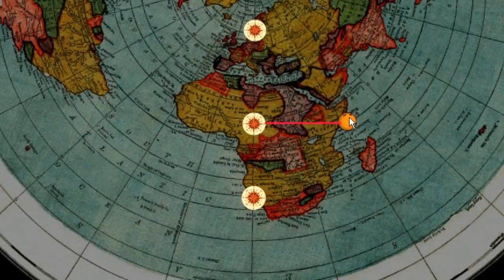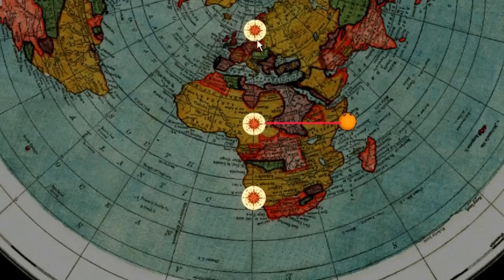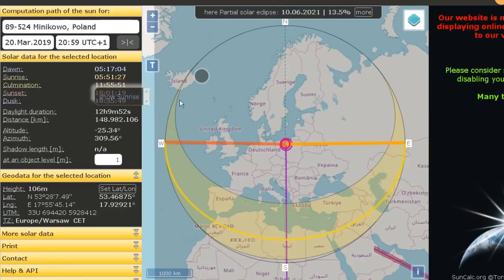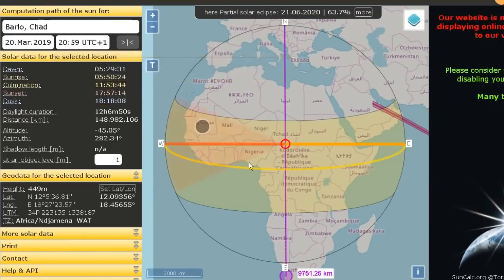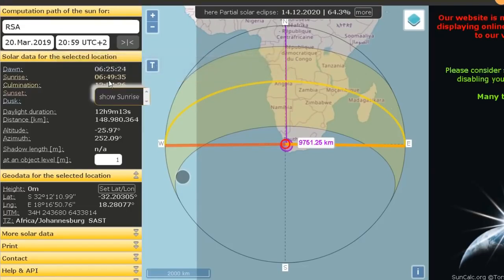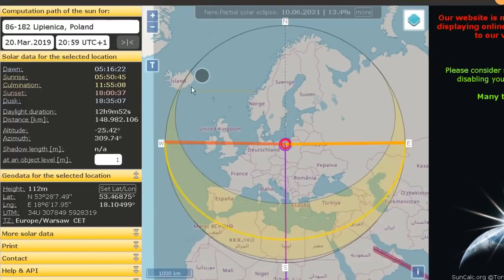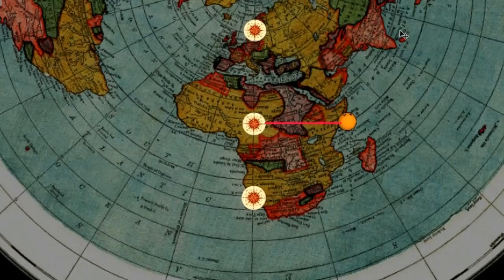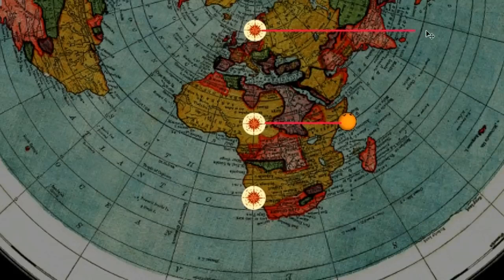QNFee 2019-01 'Flat Earth - Here We Go Again'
Q’s original description:
“sun problem on the flat and ball earth. Try it yourself !!

“Dit is een zeer krachtige video - de essentie van je bevindingen. De logische conclusie is jouw idee van een 'bubbelhemel' ... zo lijkt het.
Afgelopen september, staande op de kanaalbrug, zag ik wolken achter de maan op 3 opeenvolgende nachten ... inclusief een 'maanboog' (paars, oranje, bruin effect) op de achterwolken gegoten !!
En de laatste kerstmorgen zag ik wolken achter de zon ... bevestigd door mijn kinderen, en gemakkelijk het mooiste kerstcadeau dat ik ooit heb gehad !!
Afgezien van het totale gebrek aan interesse van de overweldigende meerderheid van de mensheid in deze zaken (+/- 99% in mijn ervaring), wil ik een oplossing vinden over hoe we het kunnen aanpakken van die onder de jeugd van Am'dam die interesse hebben - maar waarschijnlijk worden misleid door shills, dat wil zeggen die hersenen die nog niet volledig onder controle zijn en / of kneedbaar genoeg zijn om aan te passen. Dat lijkt mij een goede plaats om te beginnen tegen HUN”...

And on courage:
“It is curious - curious that physical courage should be so common in the world, and moral courage so rare.” -Mark Twain

Peace, success, out: P